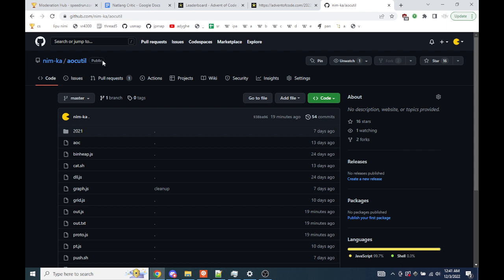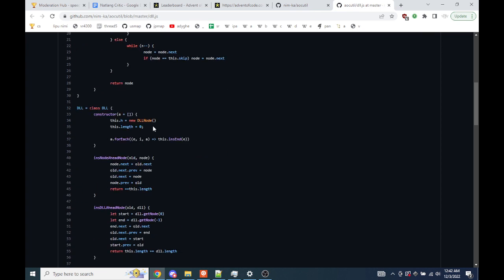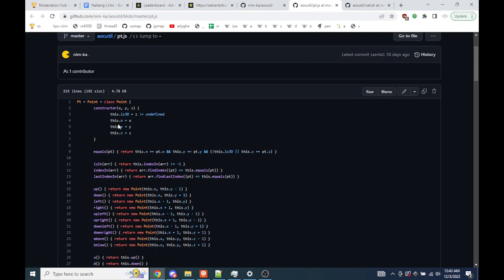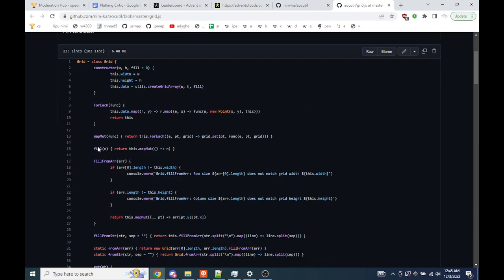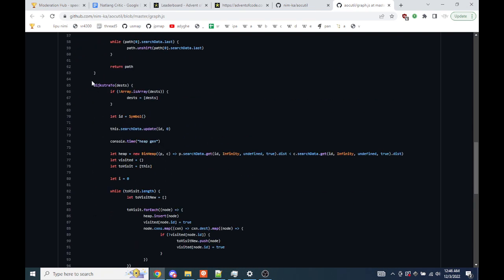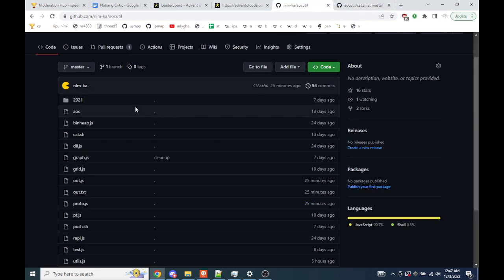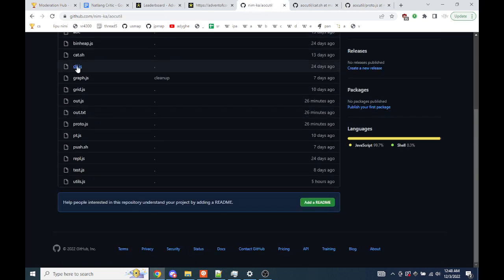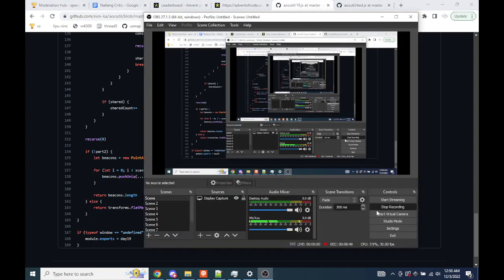going over my advent of code ""util"" """"""library"""""""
idk just felt like making this while i had the time